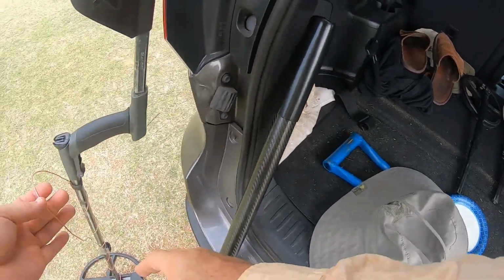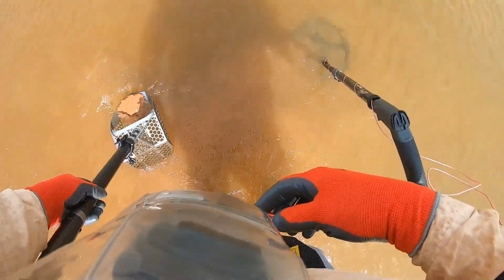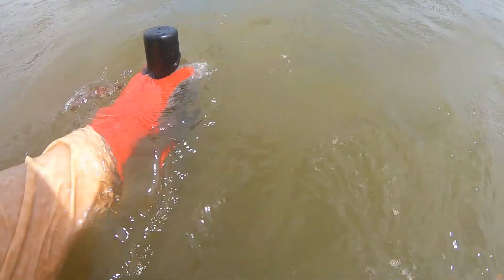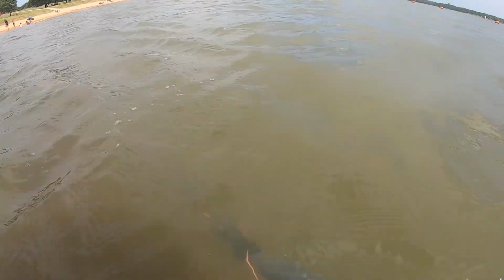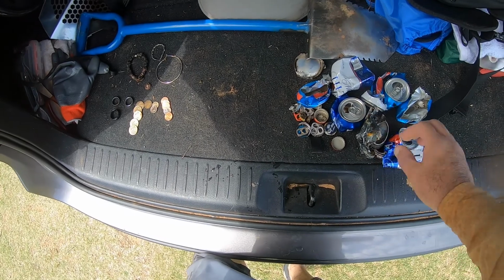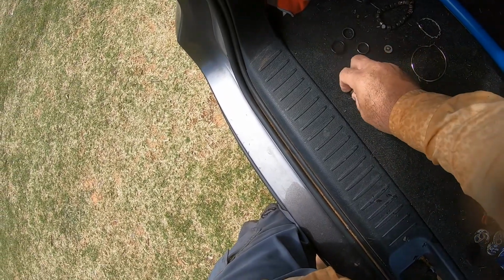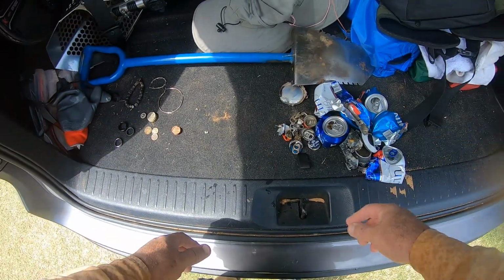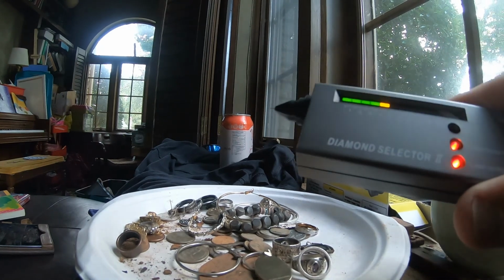Metal detecting with the XP Deus After Weekend Rings and Things Lake Hunt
Lake hunt with the XP Deus after the Weekend.